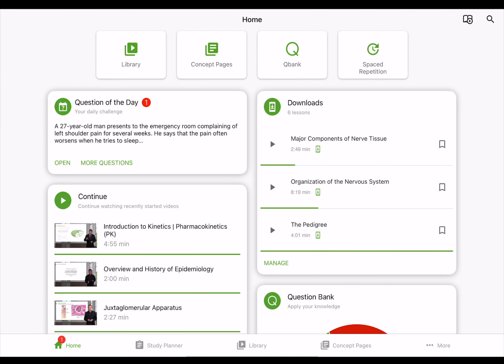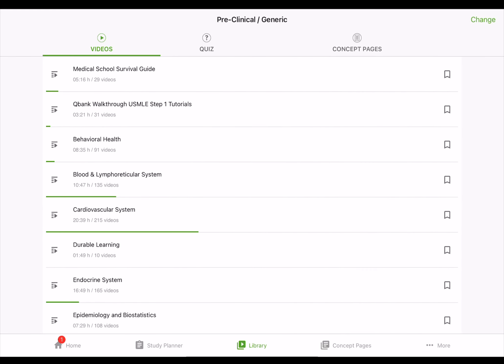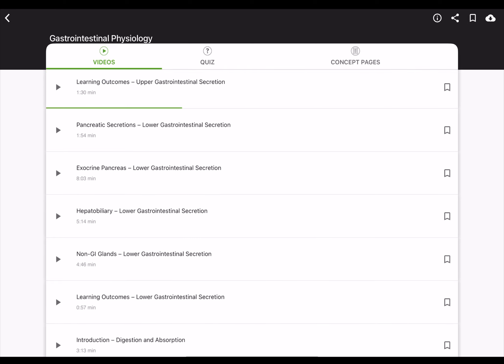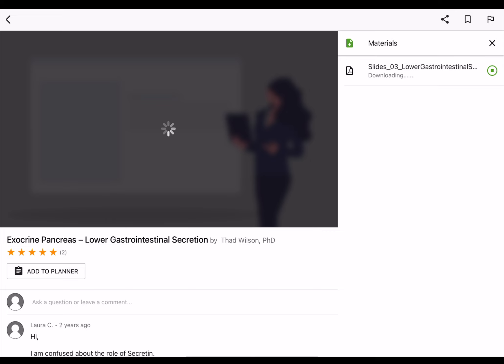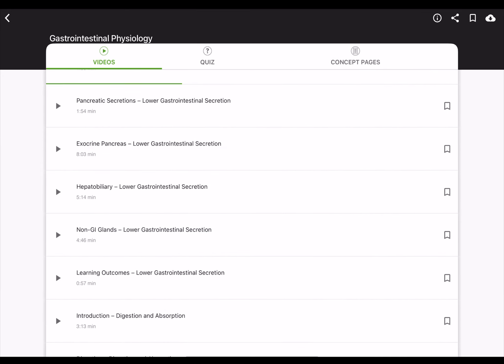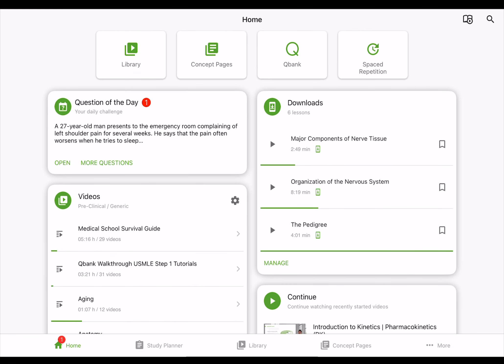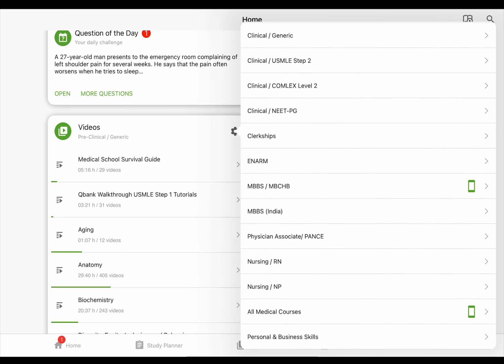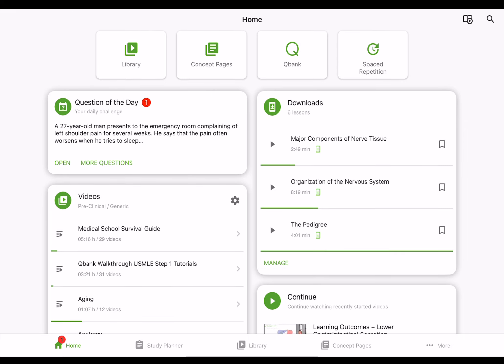I used the Lecturio app for a year, here's what I found out